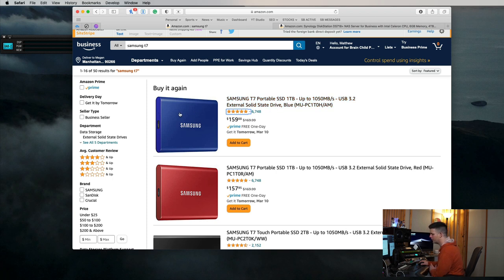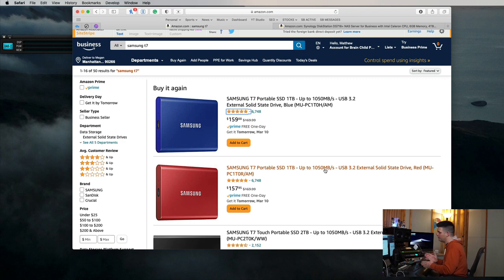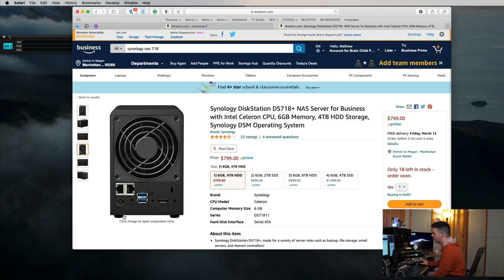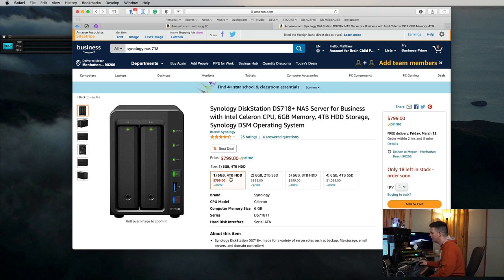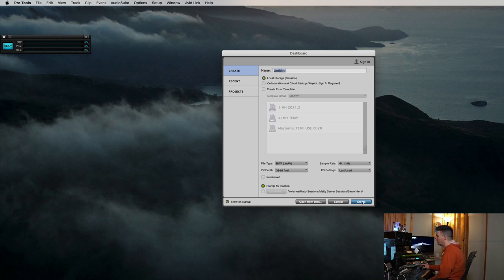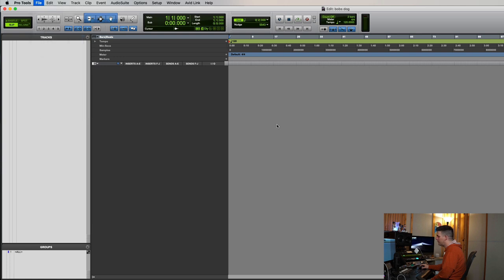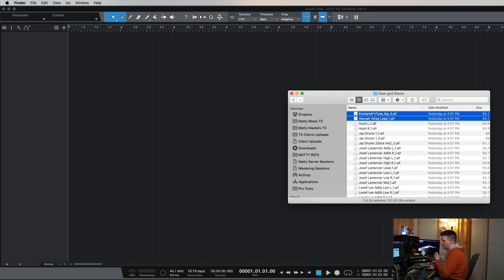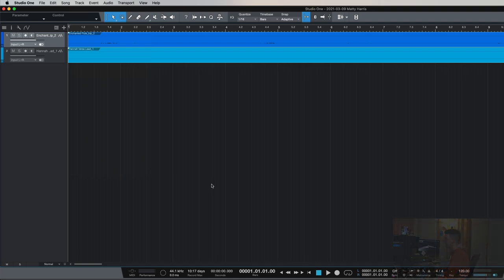The Best Hard Drives and File Management for Music Production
Samsung t7 Hardrive
Synology NAS

0:00 Intro

2:18 Hardrives and Backup

8:41 Pro Tools Management

11:53 Logic File Management

13:05 Studio one File Management

15:18 Outro